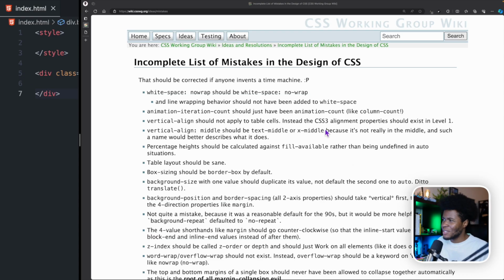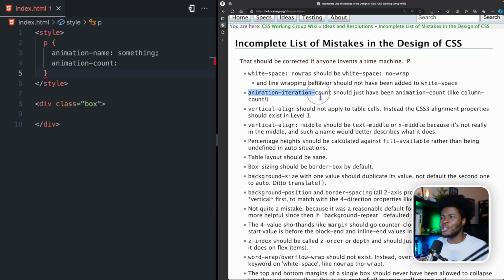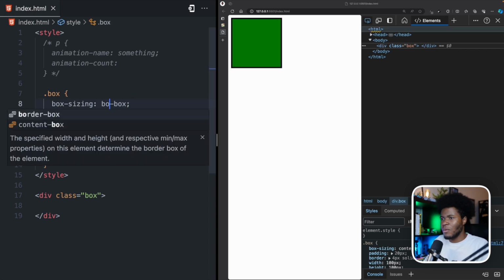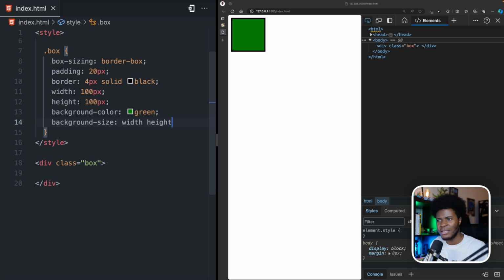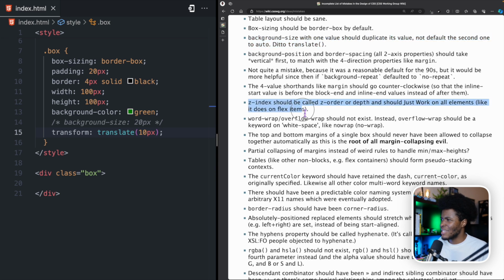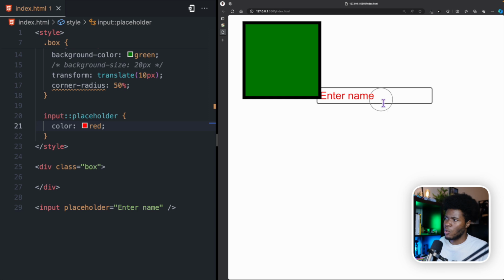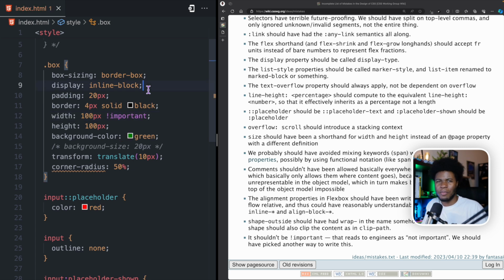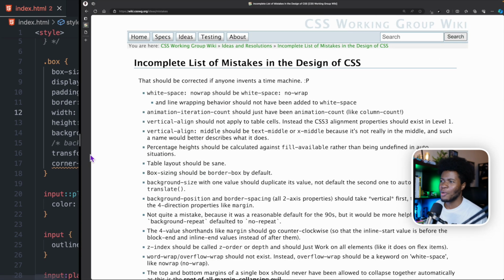Some Mistakes in CSS Design that I agree with